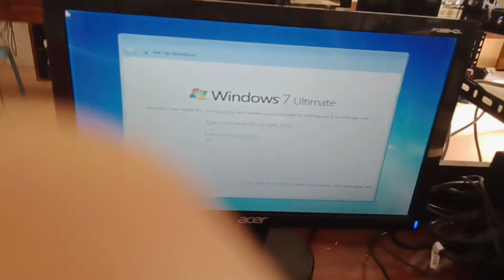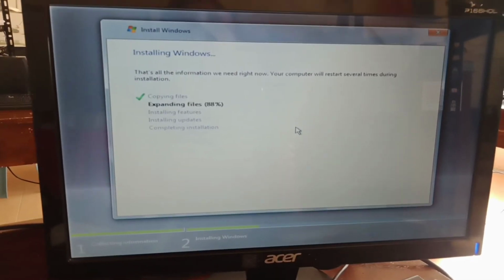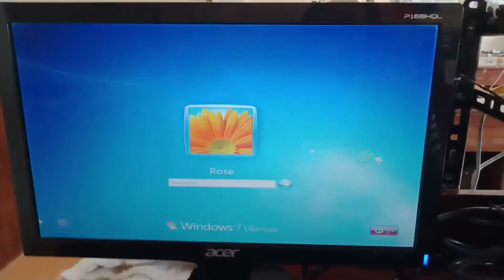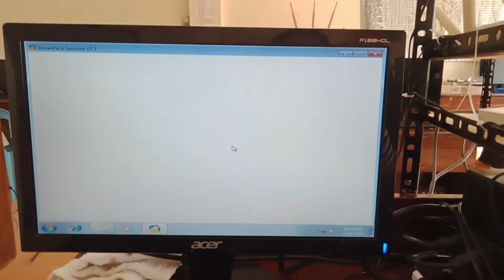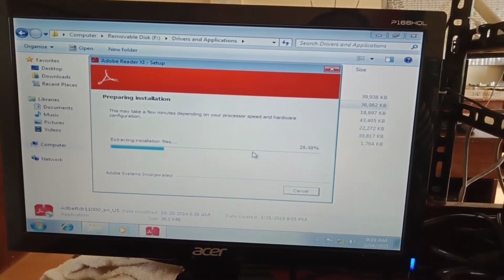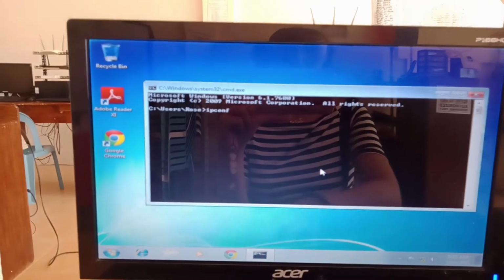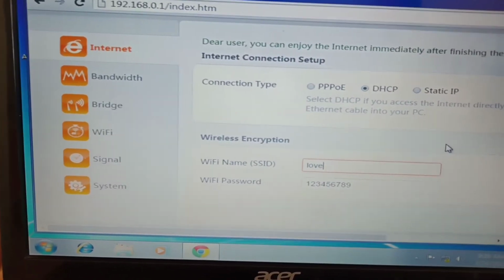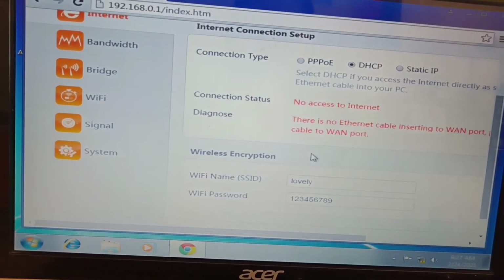CSS NCII-How to Install & Configure Computer Systems, Router Configuration COC1&2(Quick tutorial)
HelloI just want to share with you guys, those specially who are studying CSS(Computer Systems Servicing) as of now, A quick tutorial about COC 1&2...Install OS & Application Software as well as Router Configuration. I already set the ethernet cables connected to the server, client PC & router, Bcoz we cannot connect and set up network without those cables. But I have only the purpose of how the process are done, I really wish that I could show you guys on how to create the cables and connect it to the hub or switch, but for now there are no chances..Hopefully soon..Hope you enjoy this video and learn something about CSS.